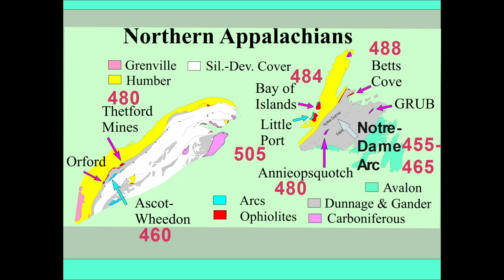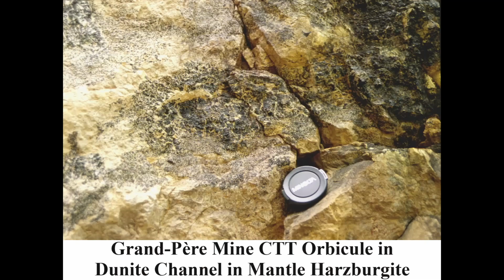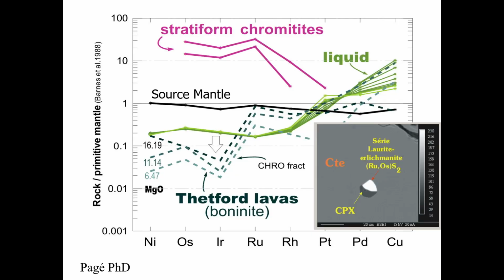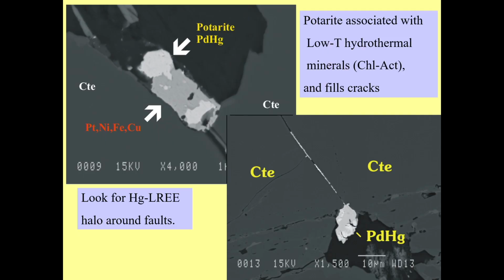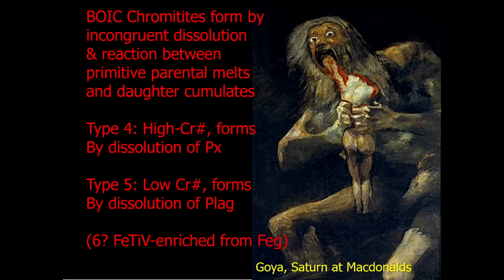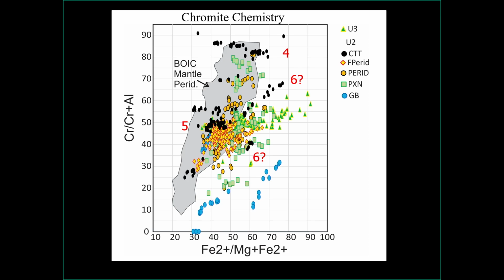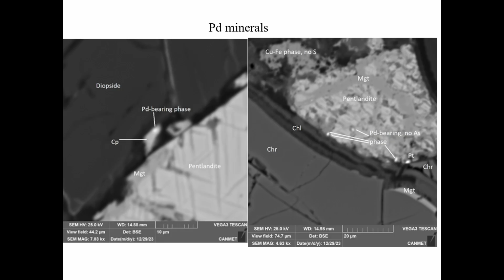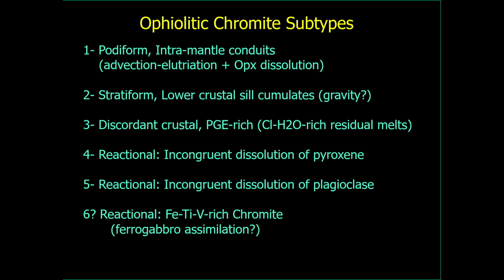Jean Bédard | Classification of chromitite deposits from ophiolites